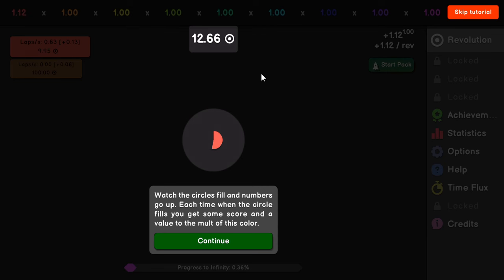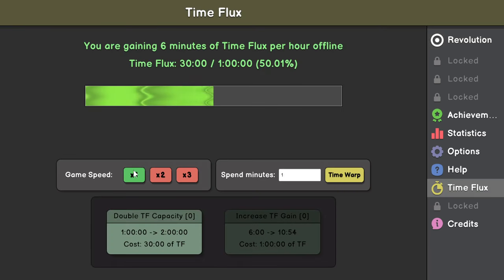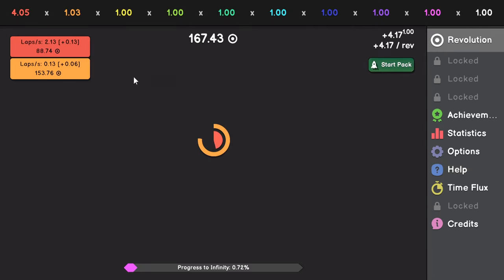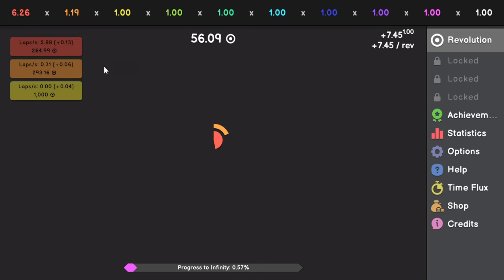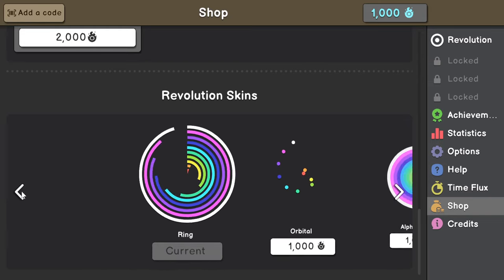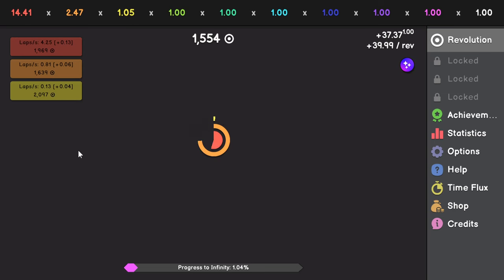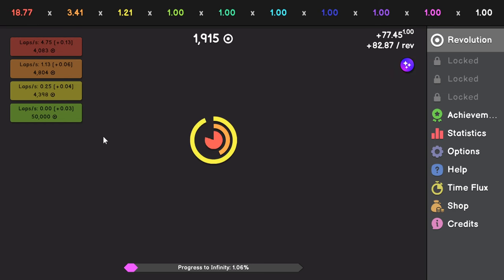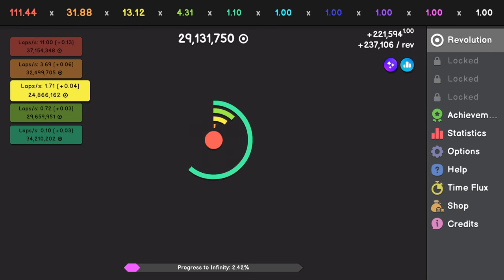NEW Incremental Game with HUGE Numbers! | Revolution Idle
ABOUT: Revolution Idle
Join an experience where each revolution takes you further into the unknown! Revolution Idle challenges you to multiply your accumulators to reach unimaginable heights. Will you manage to reach infinity?